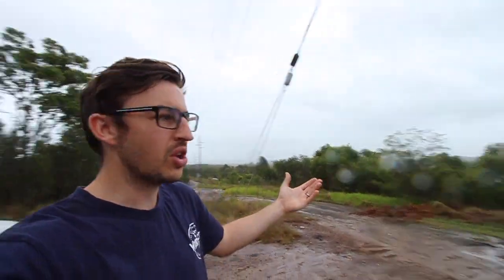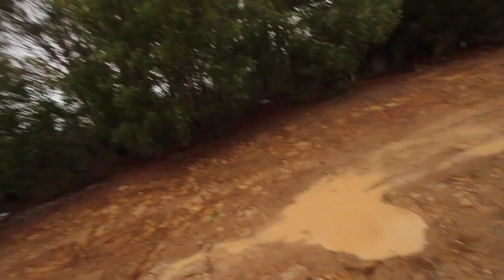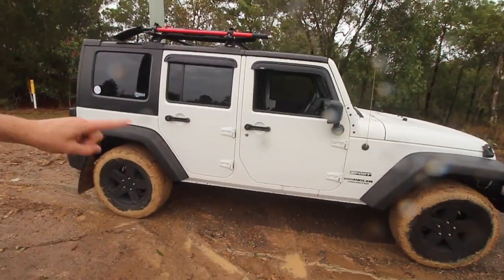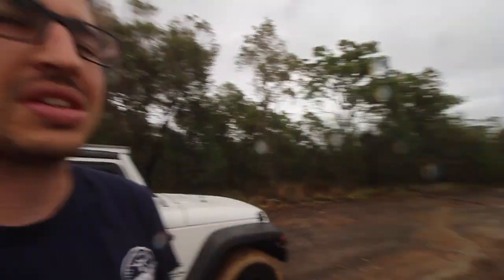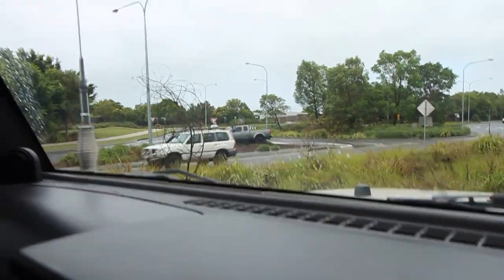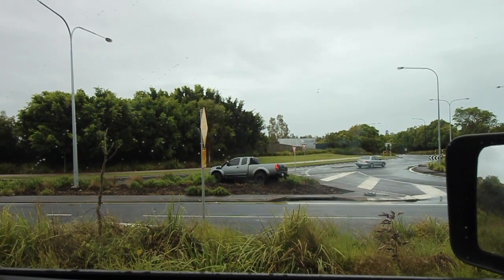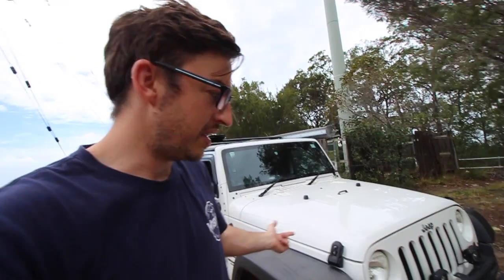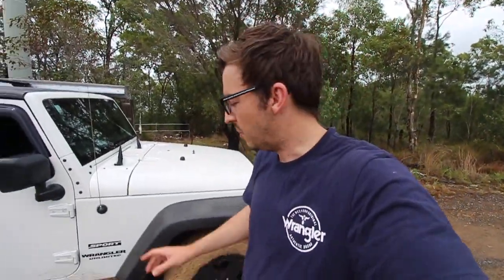OFF-ROADING IN A TROPICAL STORM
OFFROADING IN A TROPICAL STORM.

Starting my Christmas holiday didn't go the way I had planned with tropical storms hitting the sunshine coast for the last couple of days I didn't want to spend my first day of my Christmas holiday sitting at home and watching Netflix so why not come out and have a little bit of fun in the mud to kick of Christmas.

The tracks around here are not very hard and I would normally do everything in two wheel drive but with all the rain and the mud I will definitely need 4wd for this.

I am not 100% sure what the guy in the navara was trying to do but it looks like he was trying to dirft the roundabout and went off-road. hahahaha poor guy.

Thank your for watching the Cheap Jeeper youtube channel we are not professional at all but we love making working on our 2010 Jeep Wrangler jk, we love finding cheap and budget friendly ways to modify your jeep. Not everyone has a massive budget to build a Jeep Wrangler on 40 inch tyres, hopefully some of the videos have helped you save a bit of money when working on your jeep and some times when we get the time we like to small overland trip to some of the best 4wheel driving spots in Australia